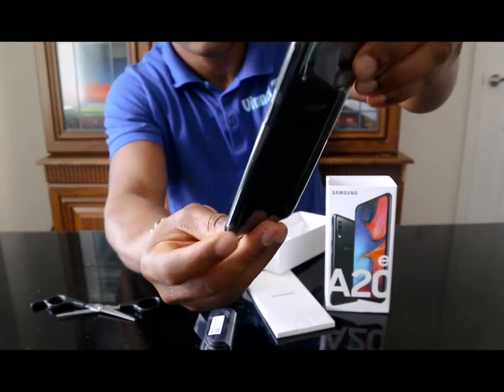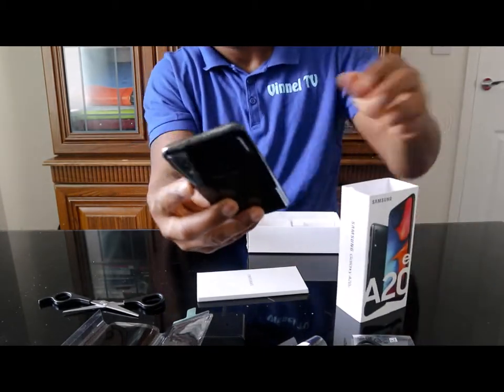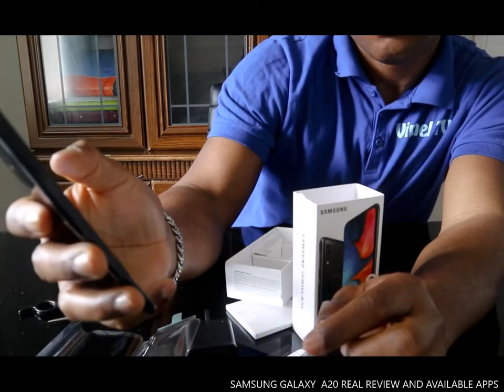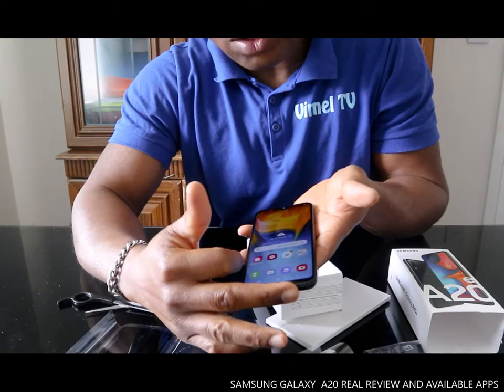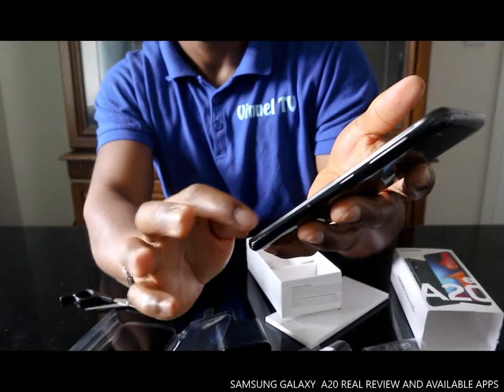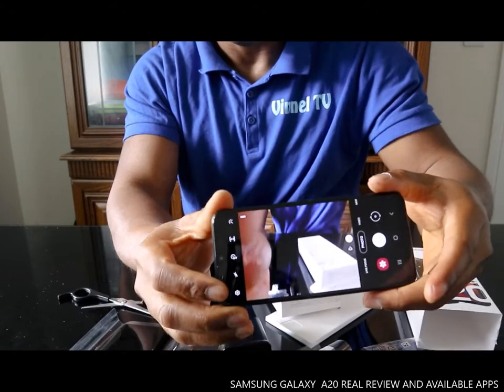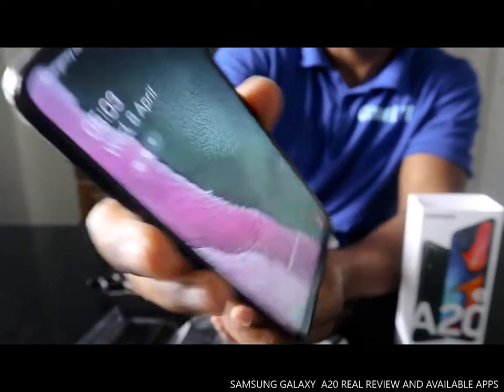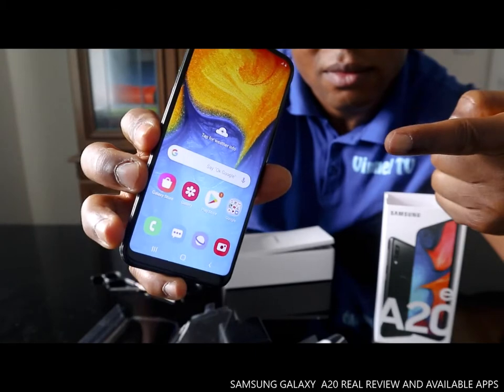SAMSUNG GALAXY A20 REAL REVIEW AND AVAILABLE APPS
SAMSUNG GALAXY  A20 REAL REVIEW AND AVAILABLE APPS. With a 5.8" HD+ edge-to-edge infinity-V Display, you can see every inch of your content. It's the biggest 19.5:9 ratio display ever, letting you get lost in games and see even more of your favourite shows.
The Galaxy A20e's Dual camera has a 13MP(F1.9) and a 5MP Ultra Wide Camera. With a 123-degree field of view like the human eye, it fits more in to every shot you take . (Amazon)